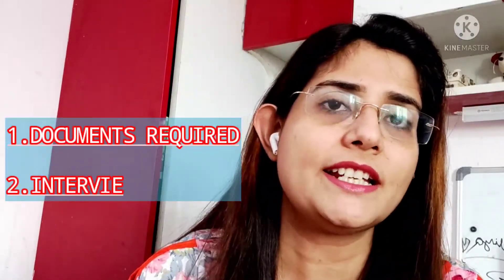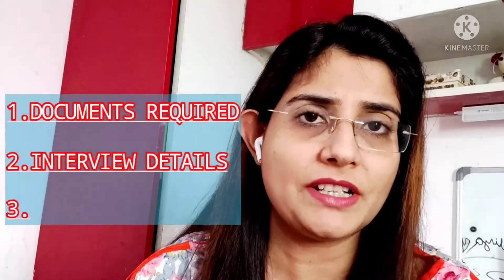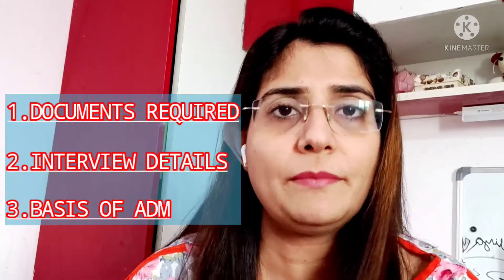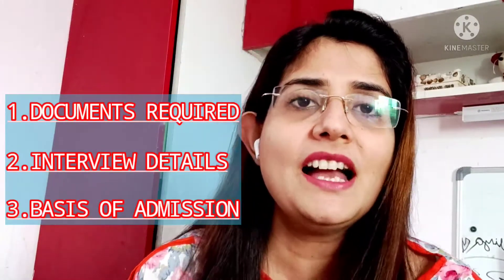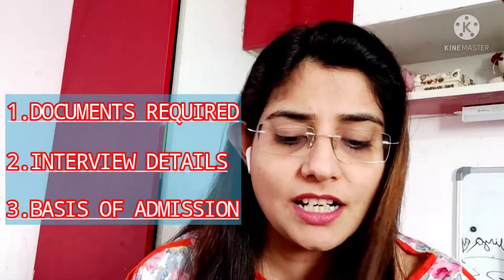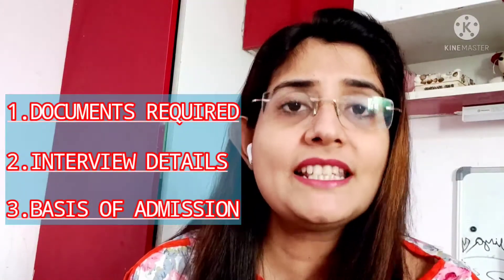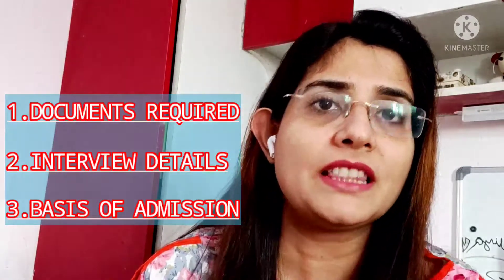NURSERY ADMISSION DETAILS|NEW SCHOOL ADMISSION CRITERIA 2022-23|DOCUMENTS REQUIRED, INTERVIEW DETAIL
Ring light with tripod stand
Boya Mike

KG Activity pack

KG Books and Worksheets

Pre nursery books set

Jolly phonics pupil book 1

Jolly phonics pupil book 2

Jolly phonics  pupil book 3

Jolly phonics Teachers Book

Jolly phonics word bank

Jolly phonics picture flashcards

Jolly phonics orange level reader books

Admission details for school
admission in nursery
documents required for admission
admission criteria for 2022-23

Watch this video on new education policy 2020